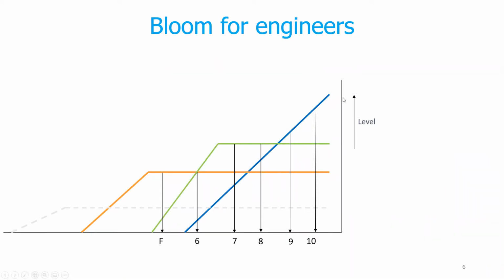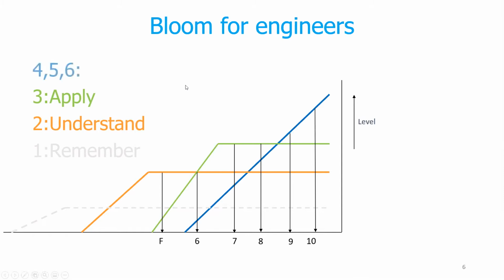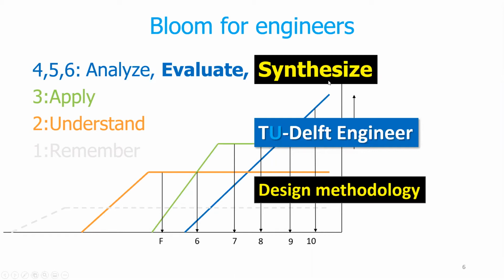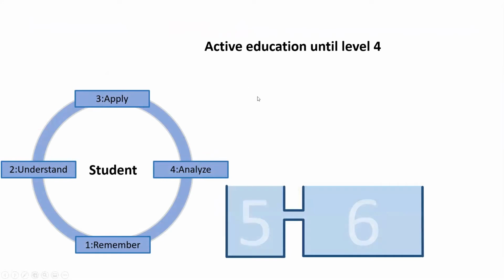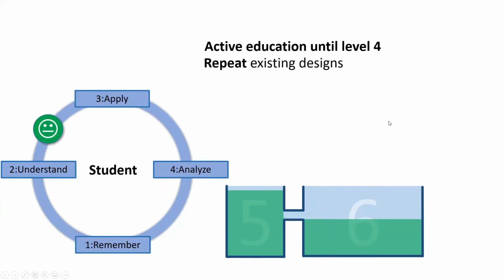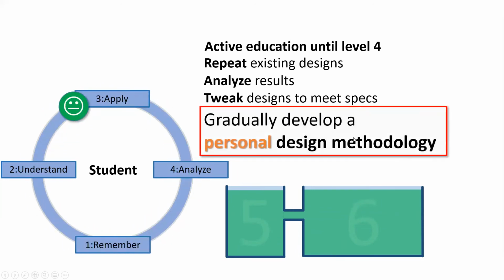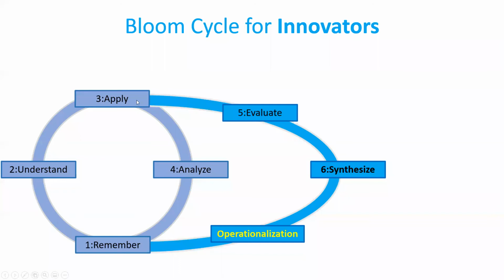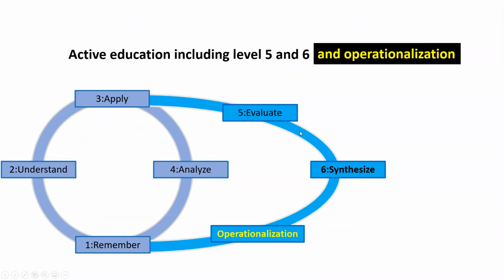EE3C11 2021 1 1 Introduction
Introduction explaining the educational background of the way we teach our electronics courses